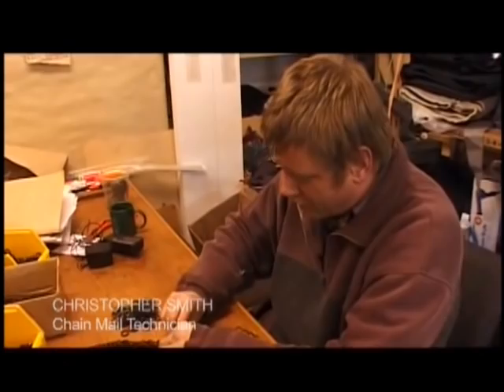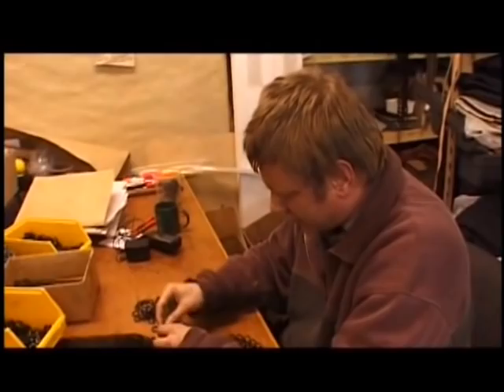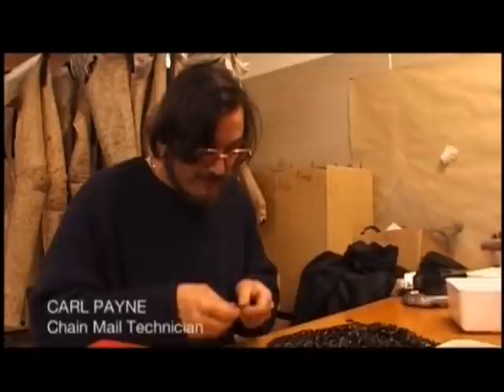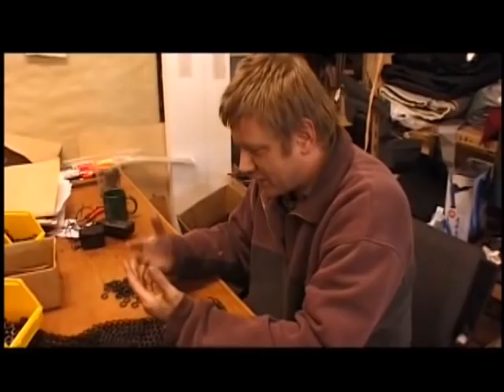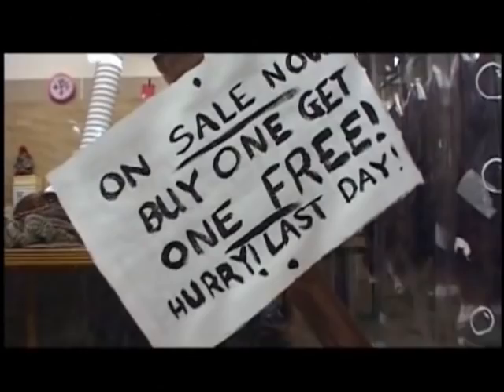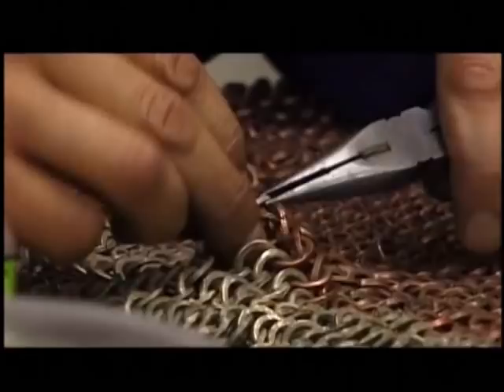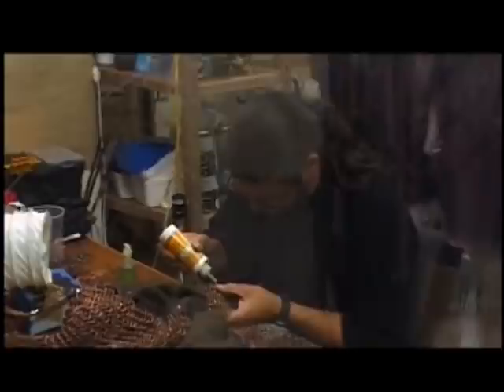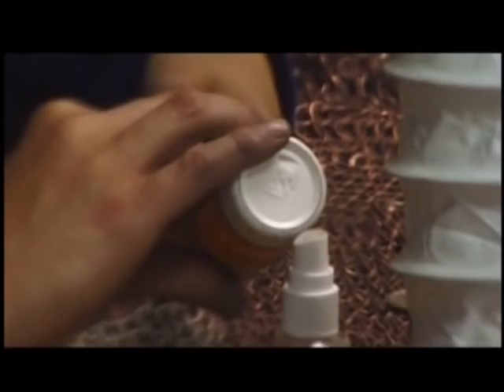LotR: FotR LE - Making Chainmail UPDATED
Clip from Lord of the Rings: Fellowship of the Ring (Limited Edition) Behind-the-scenes feature.

The team in charge of making the chainmail for the trilogy.